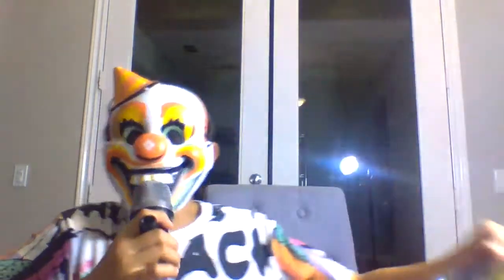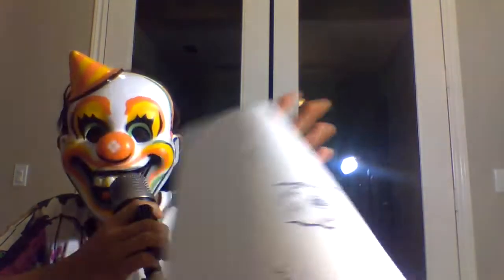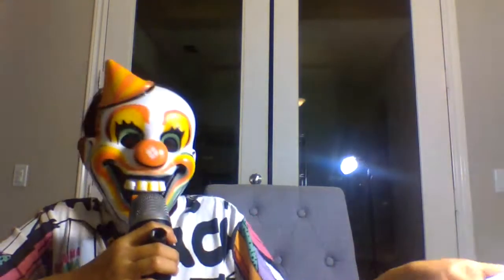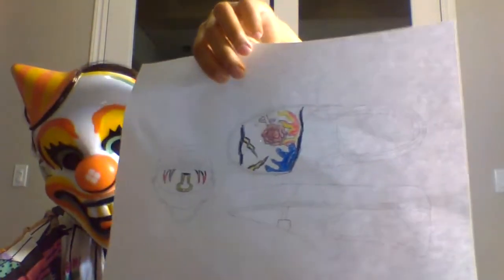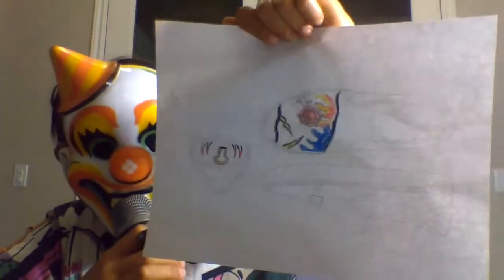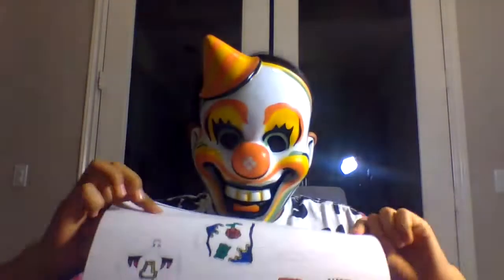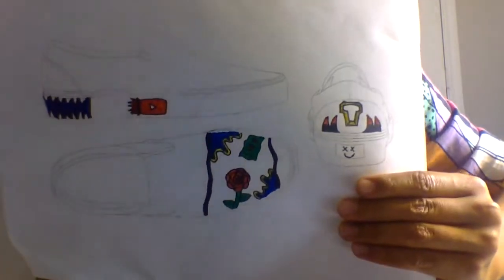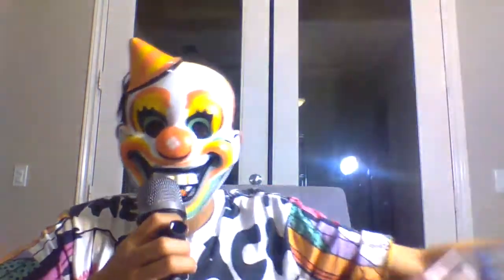my shoe designs for my vans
me showing my shoe designs and my layouts for the vans and me reviewing Angelus paint and how it's really good for painting shoes